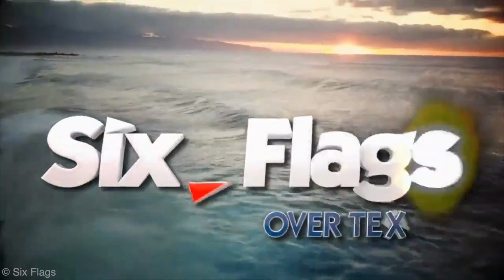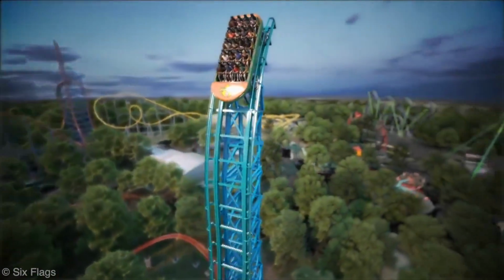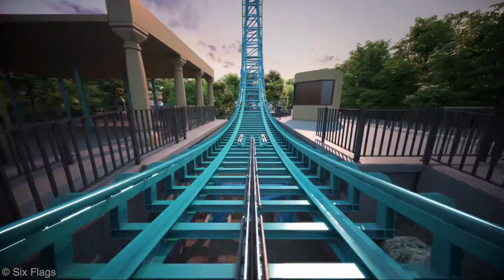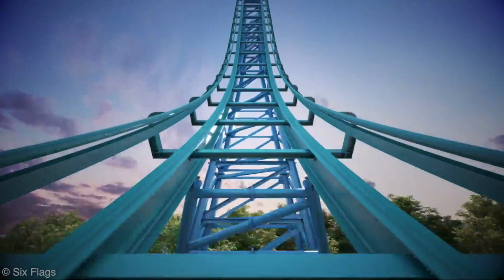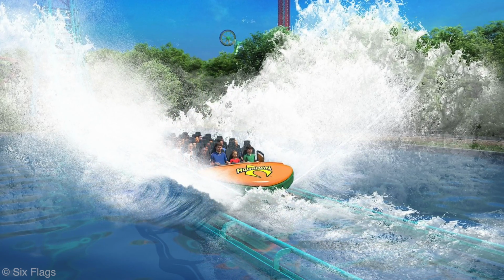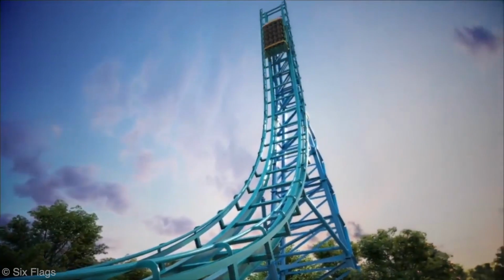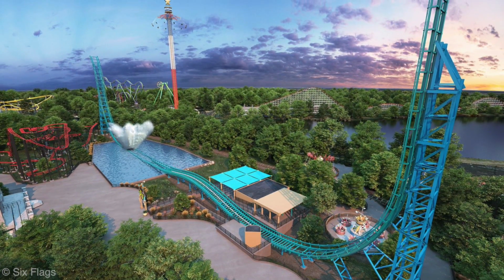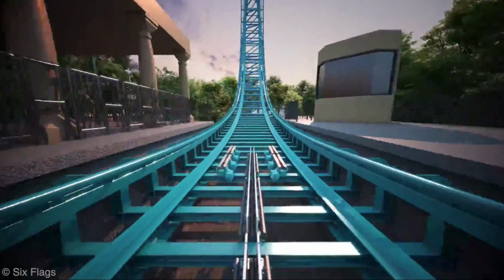Aquaman Power Wave Analysis Six Flags Over Texas 2021 Coaster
America's first MACK Rides SuperSplash is headed to Six Flags Over Texas for the 2021 season, and has been dubbed Aquaman Power Wave! What can we expect from this new upcoming attraction? This is my full breakdown on everything we know on the upcoming ride!

Coaster Studios is now on Discord!

MY GEAR:
AT2020